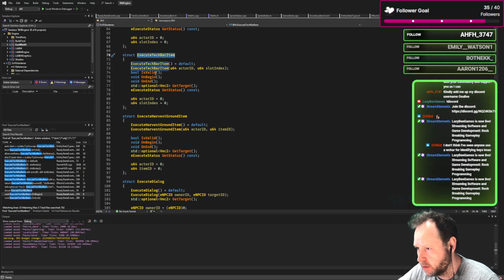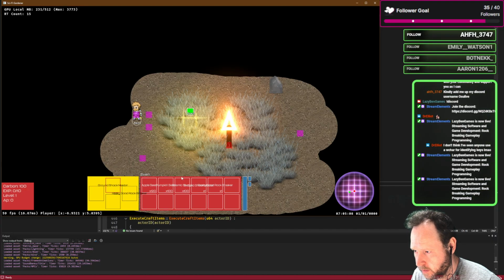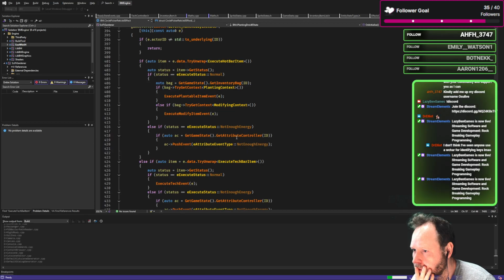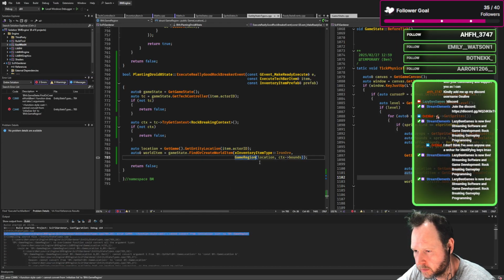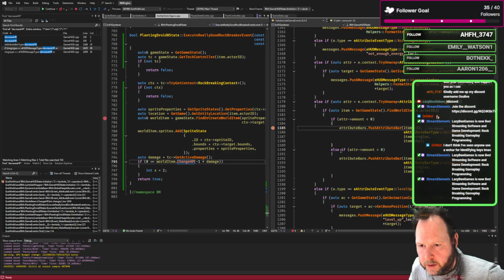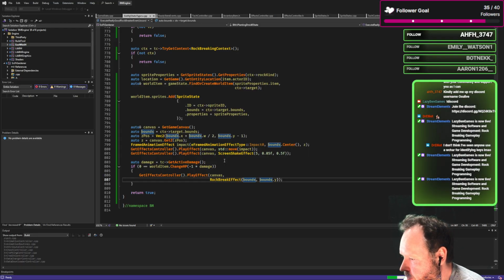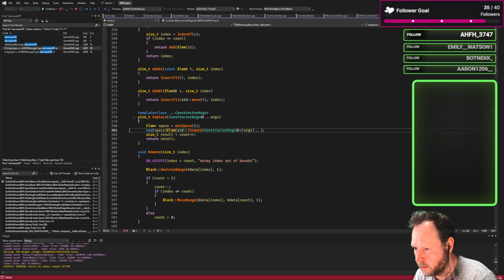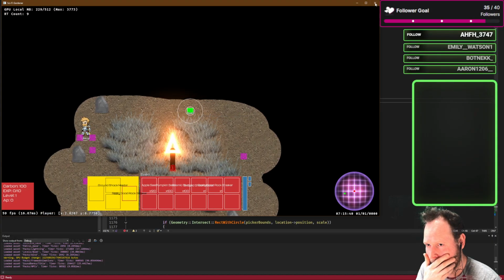Day 15: Rock Breaking Gameplay Programming (Part 3)